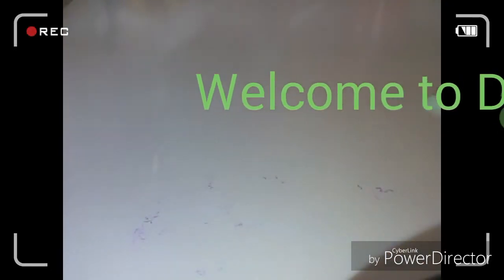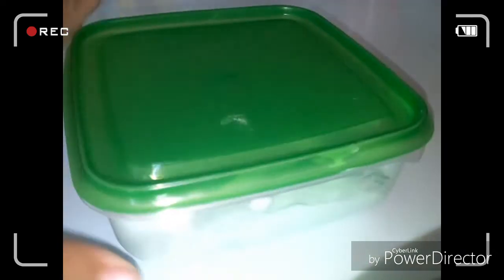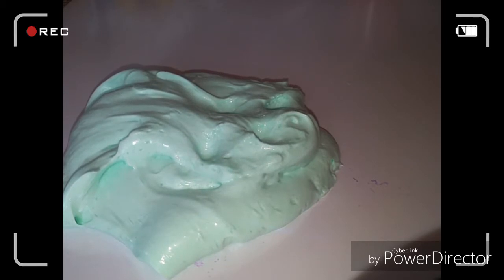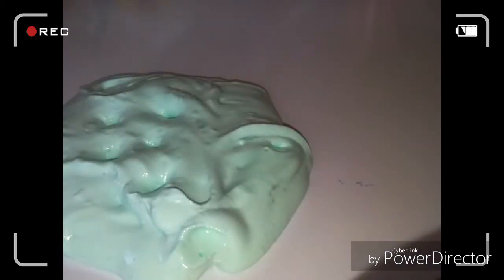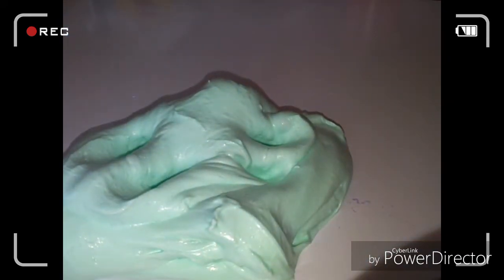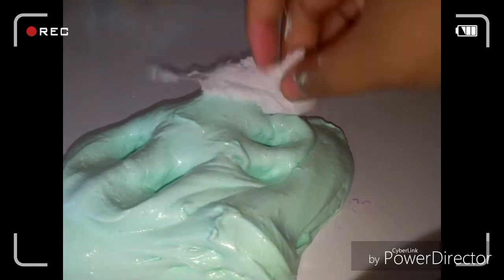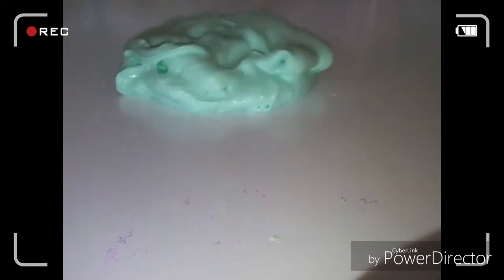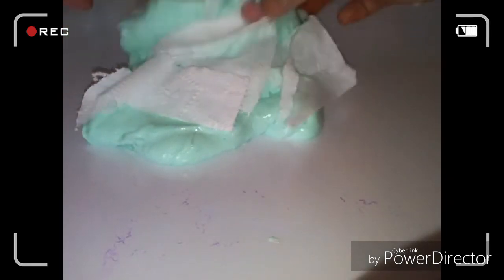Slime Inspo Week : Day 6-DIY BUTTER SLIME W/TOILET PAPER!!!!!???!! - Collab w/greatsmile8888